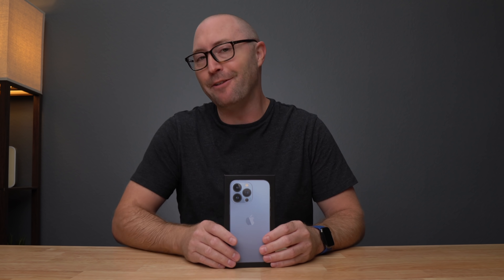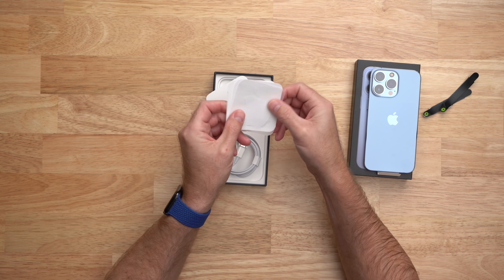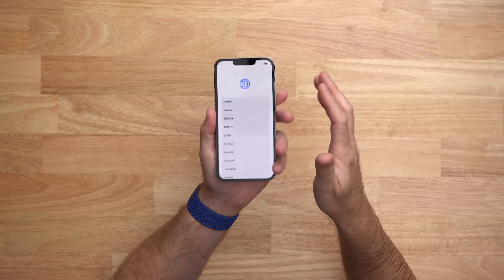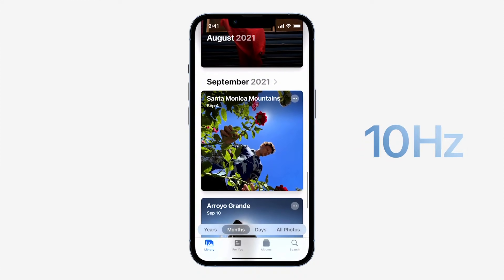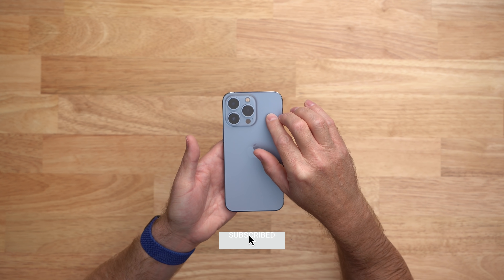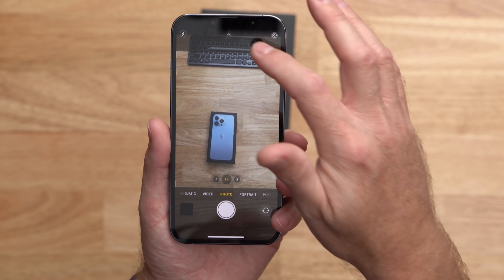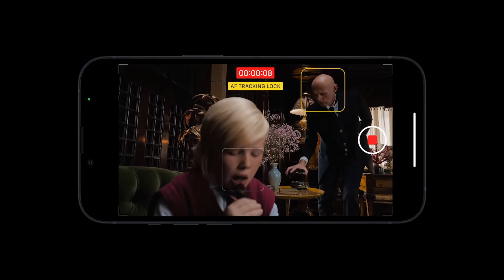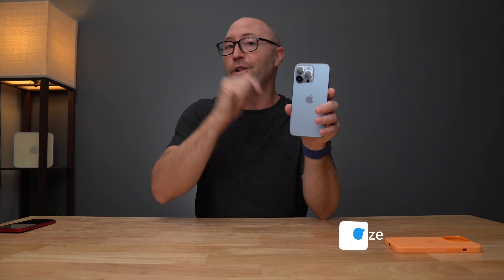iPhone 13 Pro Unboxing Sierra Blue!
iPhone 13 Pro Sierra Blue Unboxing, first look and first impressions!

iPhone 13 Pro
iPhone 13 Pro Silicone Case
iPhone 13 Pro Leather Case
iCarez Matte Screen Protector 13 Pro
Apple MagSafe Charger